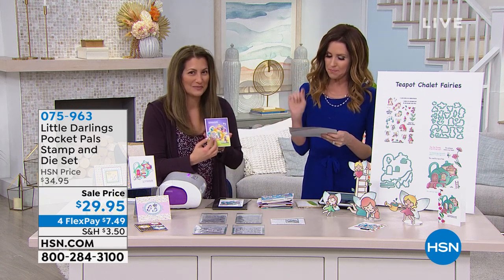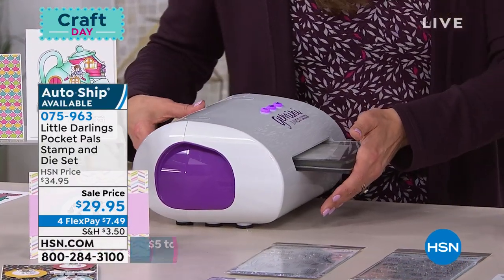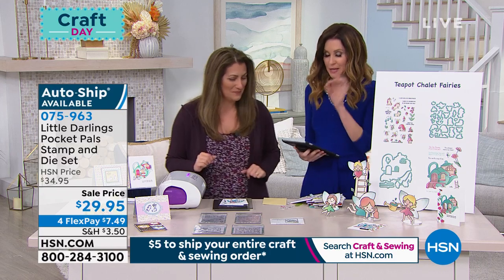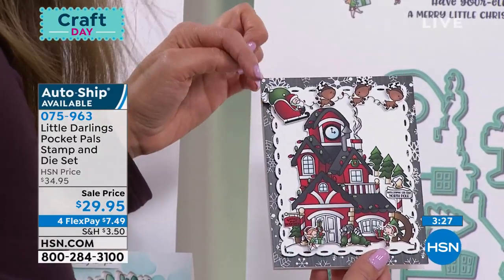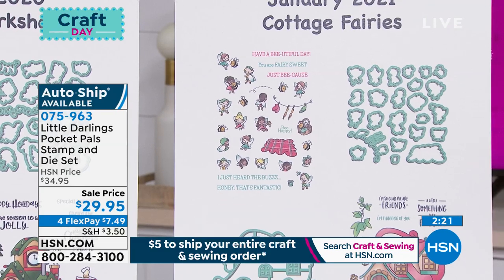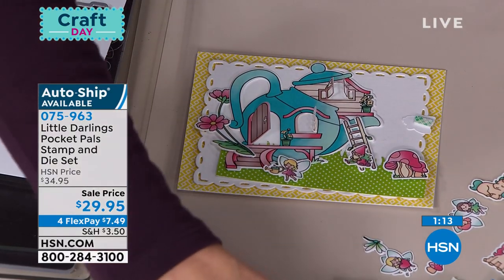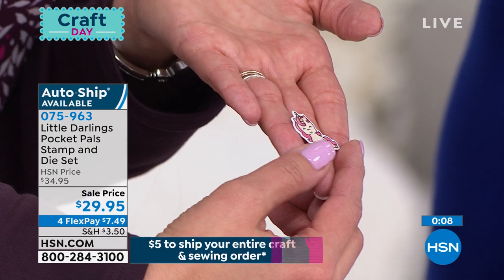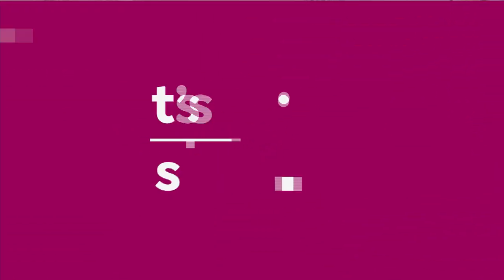Little Darlings Pocket Pals Stamp and Die Set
Creating scene cards with many characters is a huge trend in card making right now. Build amazing multicharacter, dimensional, unique scene cards with these kits. The characters are so cute and little that they fit in your "pocket!" They're Pocket Pals!

    Teapot Chalet stamp set 11pcs
    Teapot Chalet coordinating dies 4pcs
    Tea Time Fairies stamp set 25pcs
    Tea Time Fairies coordinating dies 20pcs
    Instruction sheet